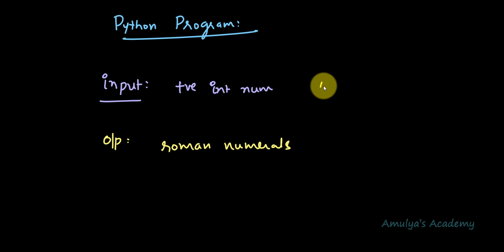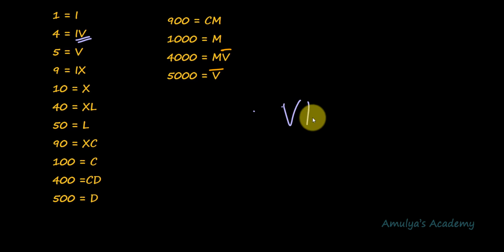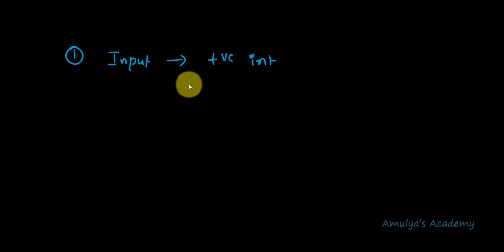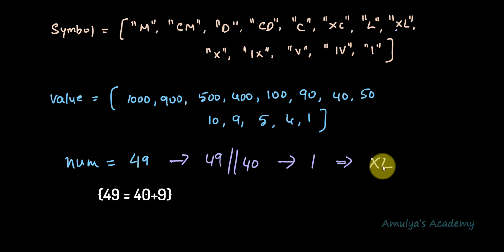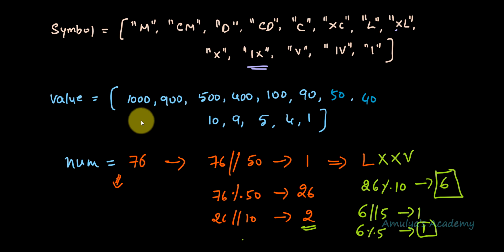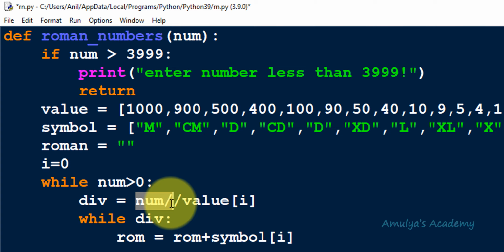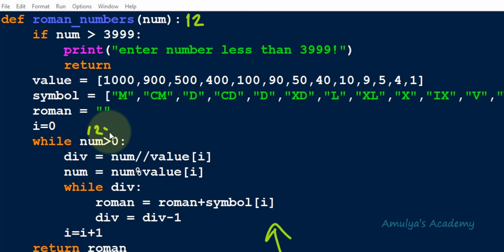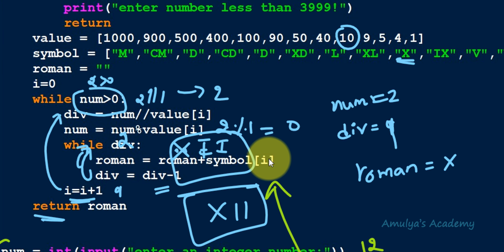Python Program To Convert Given Integer To Roman Numerals | Programs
In this Python programming video tutorial we will learn to write a program to convert given integer to roman numerals in detail.

In roman numerals numbers are represented using letters of alphabet.

In the program I did a mistake in symbol list.
C = 100 not D